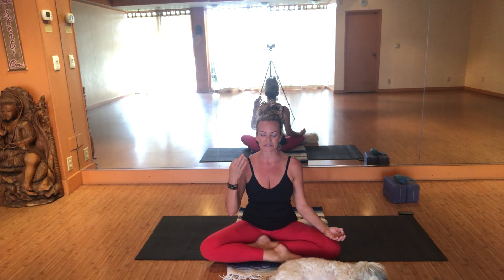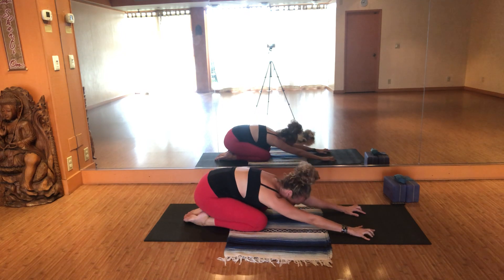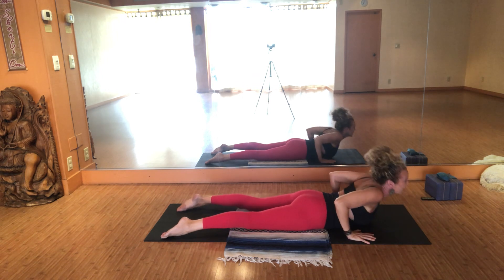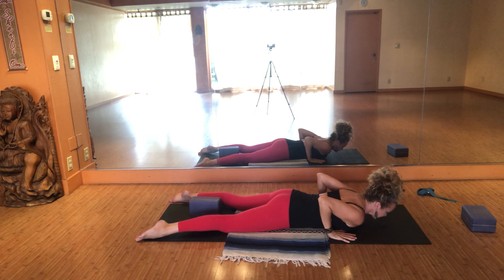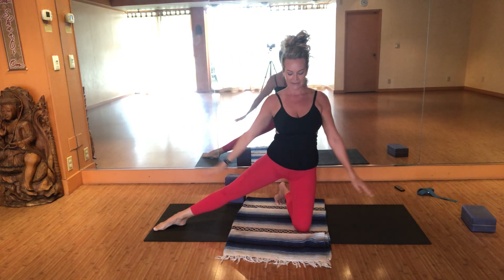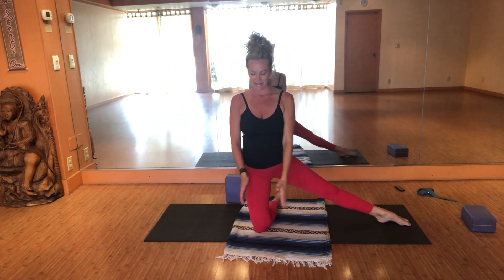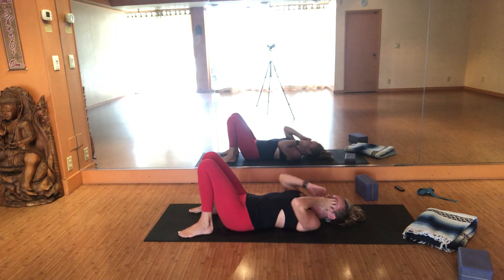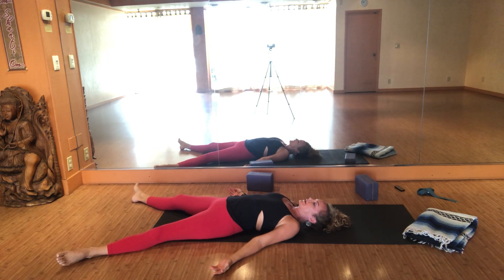Gentle Yoga Flow with Julie Mitchell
Gentle Yoga Flow